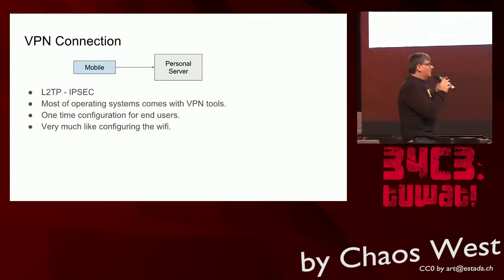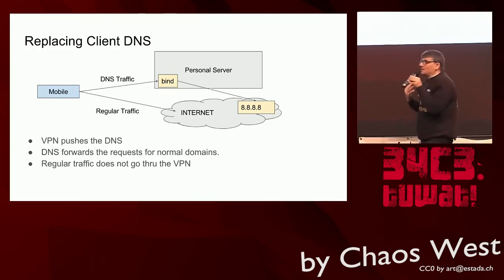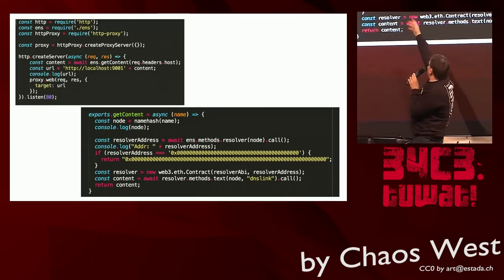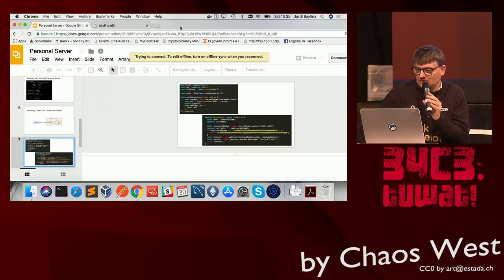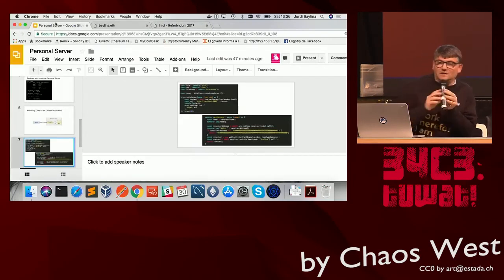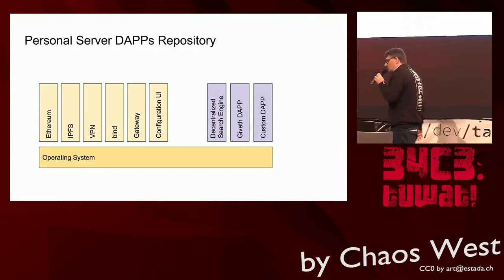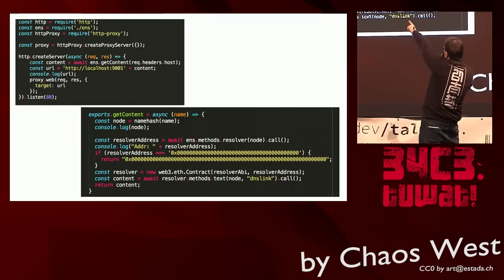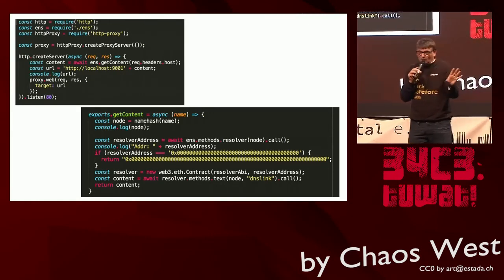34C3 Chaos West Stage: Hacking Sovereignty in Catalonia 1st Step Decentralized Infrastructure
Jordi Baylina presents his plan to deploy personal servers throughout Catalonia to build a decentralized infrastructure for the country. If you want to help, join Giveth's Riot channel and lets build the decentralized revolution together.